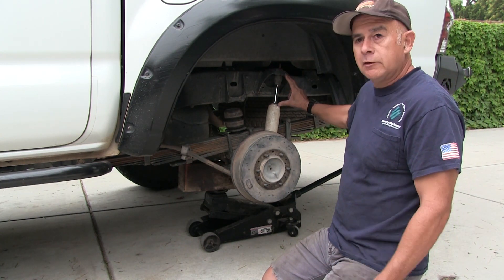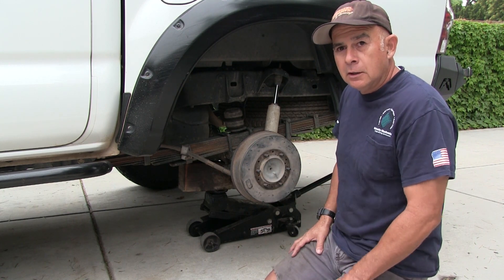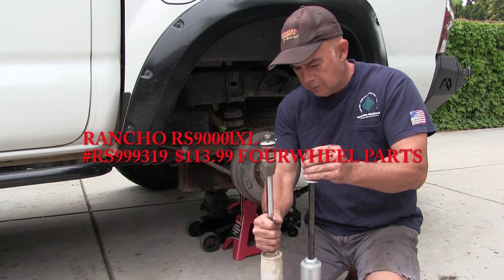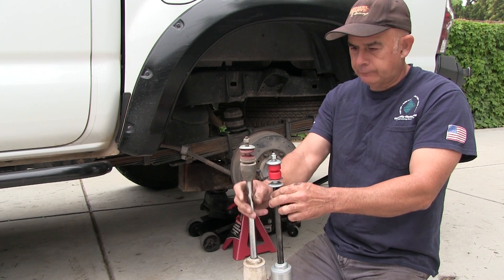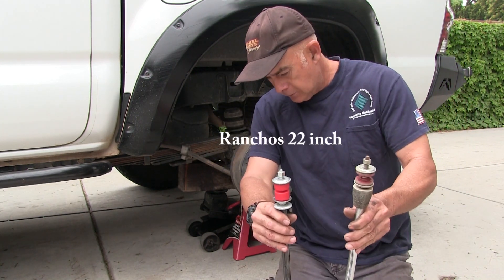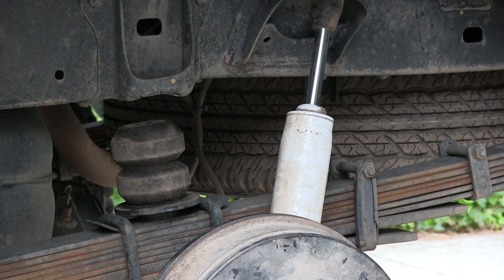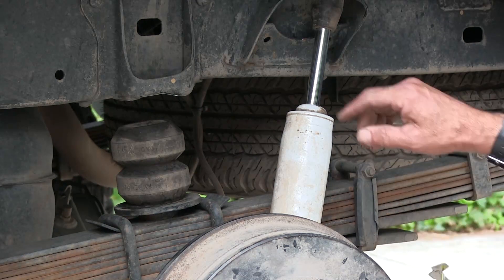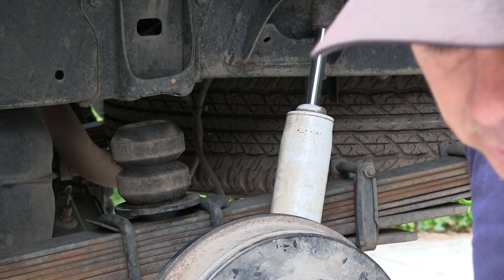Tacoma 4x4 Rear Shocks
Fitting shocks on a 2010 Toyota Tacoma for more wheel travel.
Rancho RS 9000XL
Timbren TORTUN4L
Bilstein 5123